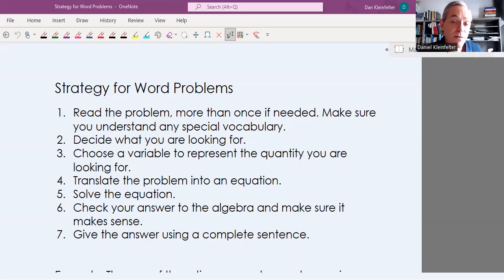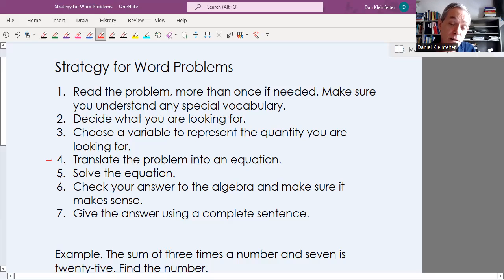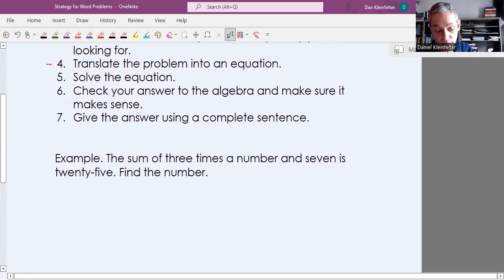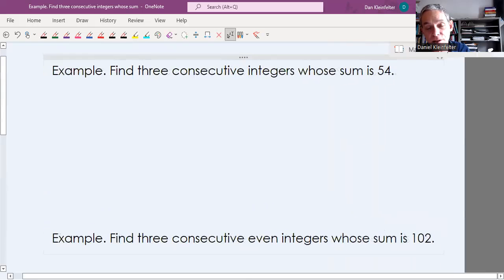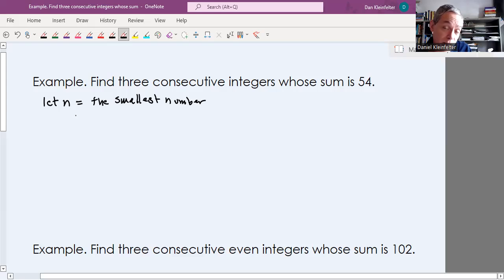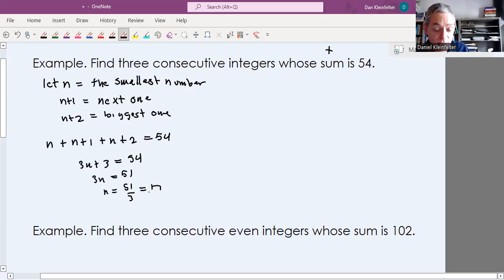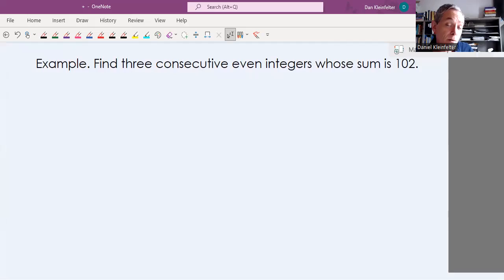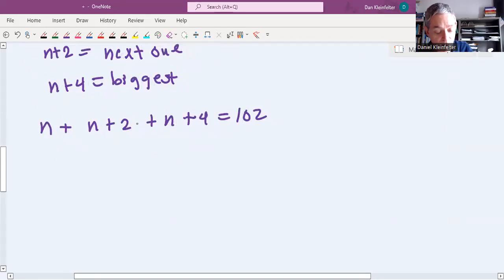Strategy for Word Problems, Part 1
Goes over the steps you'd take to solve story problems. Includes two examples of solving 'number' problems.